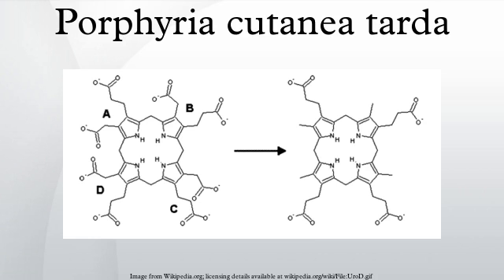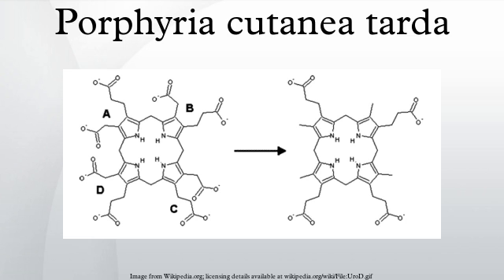Porphyria cutanea tarda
Porphyria cutanea tarda (PCT) is the most common subtype of porphyria. The disease is named because it is a porphyria that often presents with skin manifestations later in life. The disorder results from low levels of the enzyme responsible for the fifth step in heme production. Heme is a vital molecule for all of the body's organs. It is a component of hemoglobin, the molecule that carries oxygen in the blood.
Hepatoerythropoietic porphyria has been described as a homozygous form of porphyria cutanea tarda, although it can also be caused if two different mutations occur at the same locus.